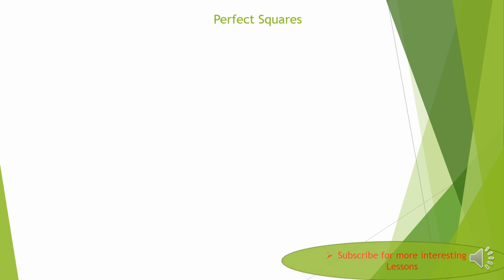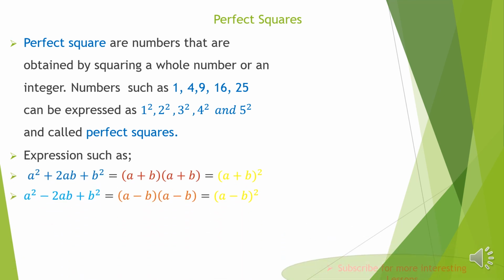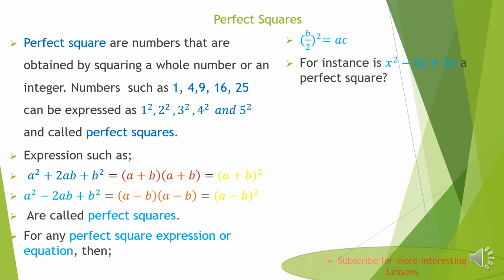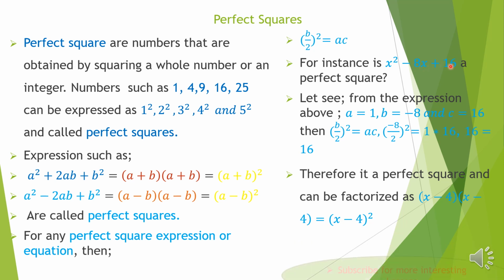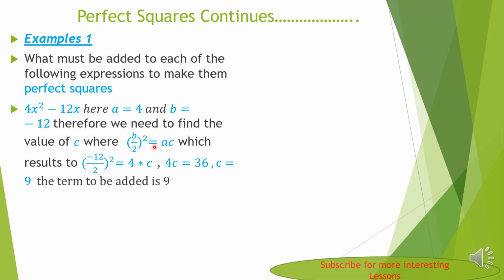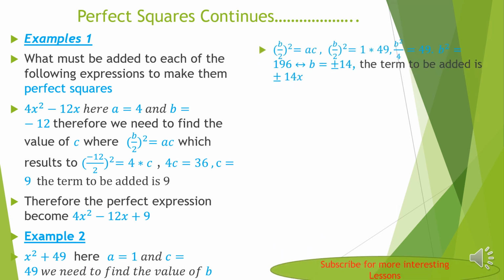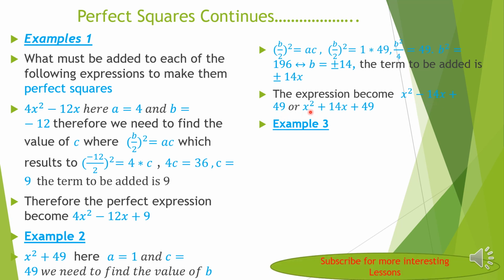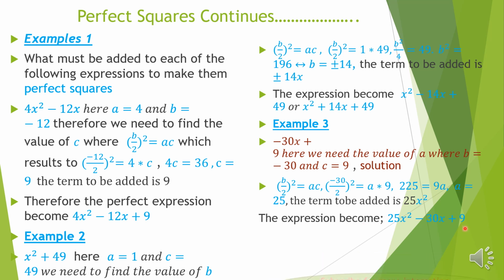How to make quadratic expressions perfect squares||Tr Oigo MSc Online Schooling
solving perfect squares expressions and equations